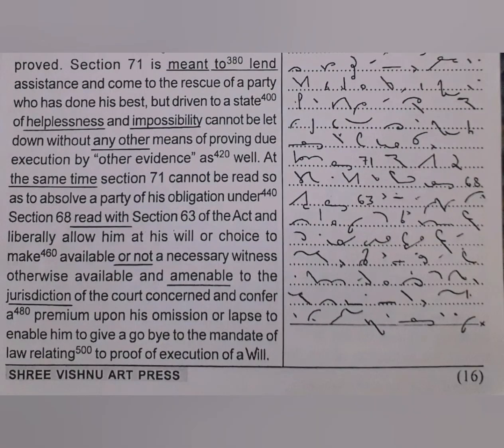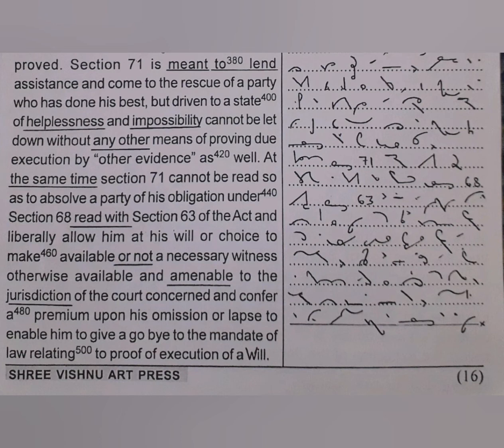100 WPM | Exercise No.7 | Shree Vishnu Art Publications | Legal Matters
English Shorthand Speed Practice | English Shorthand Dictations | Legal Matters | Hemraj Shorthand